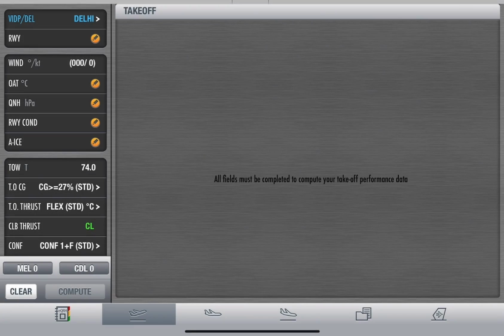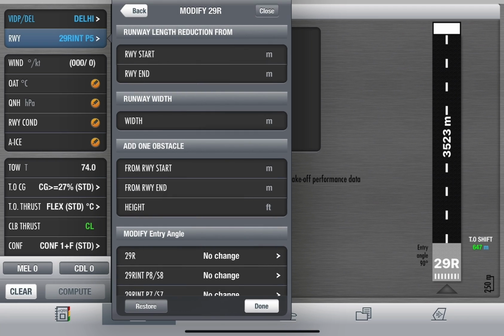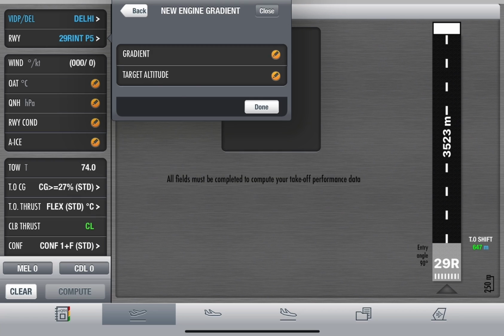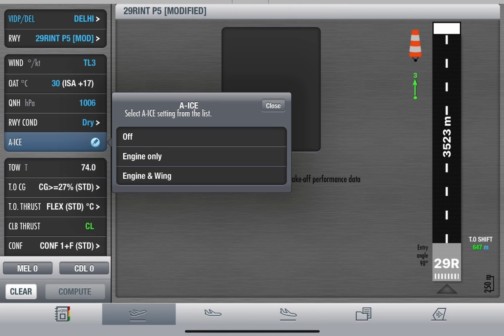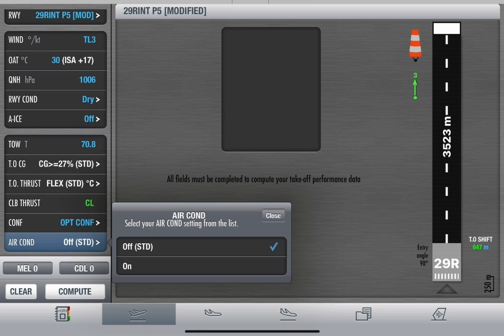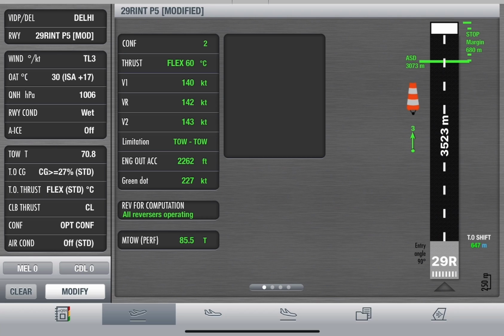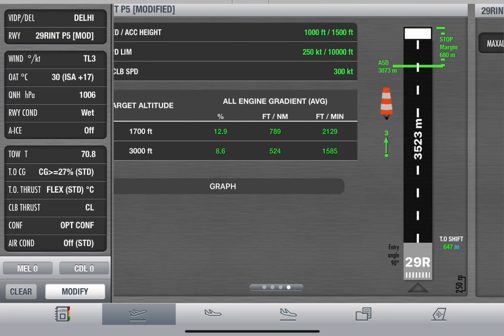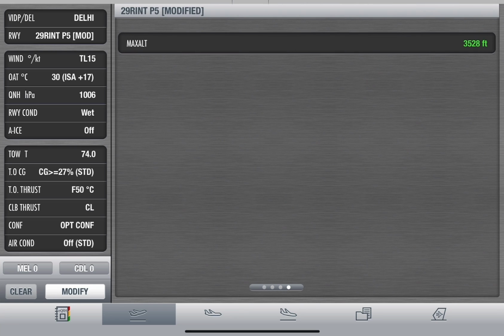A320 - Performance - EFB Take-off Module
This video explains how to calculate take-off performance using the EFB performance module for the A320.